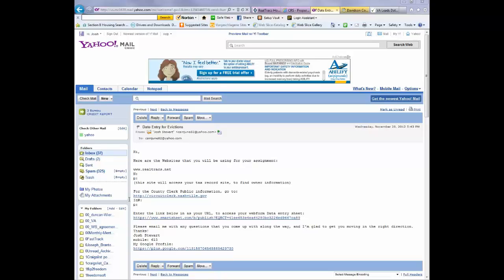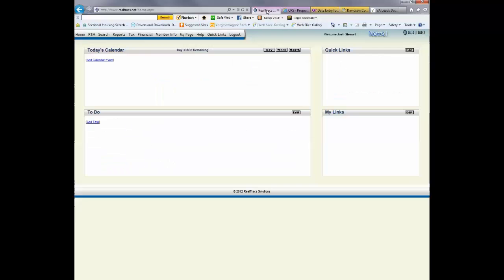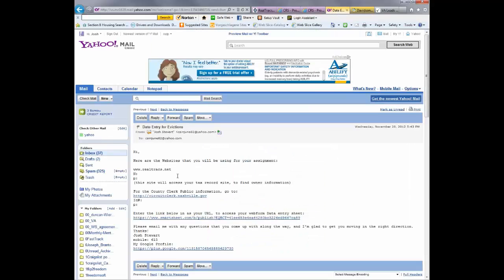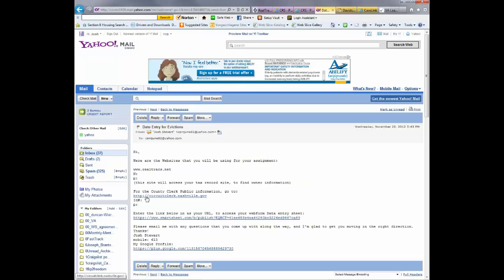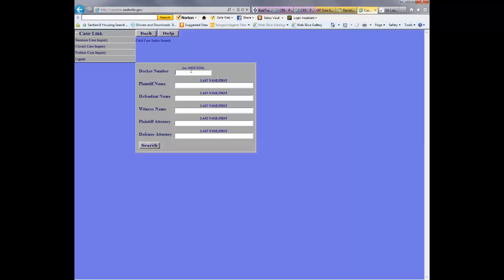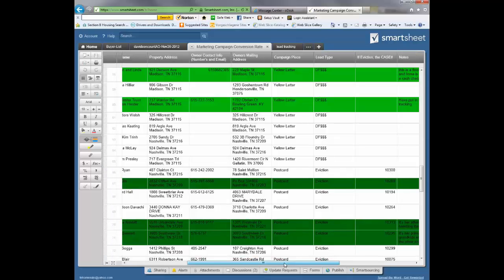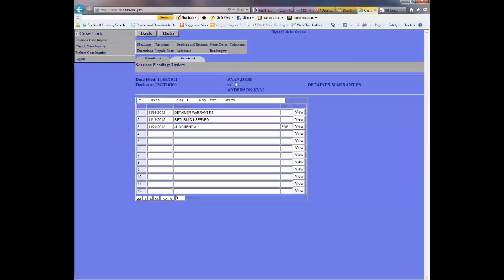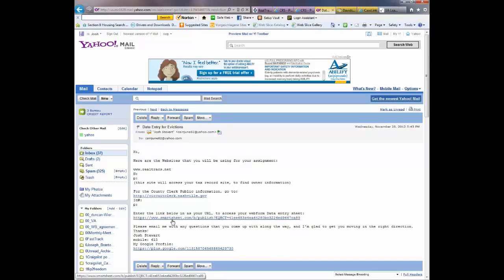Data Entry for Evictions Leads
How to do data entry for this lead type.